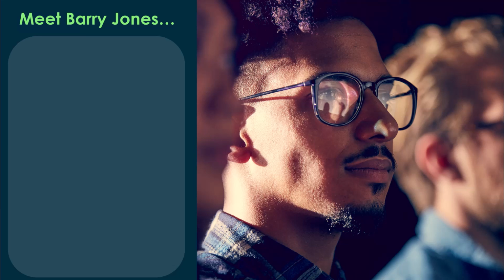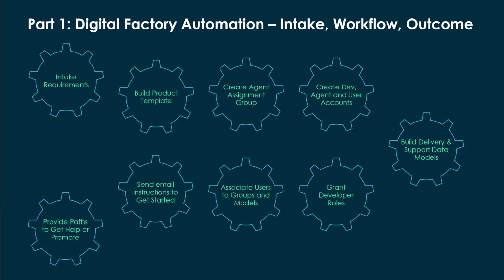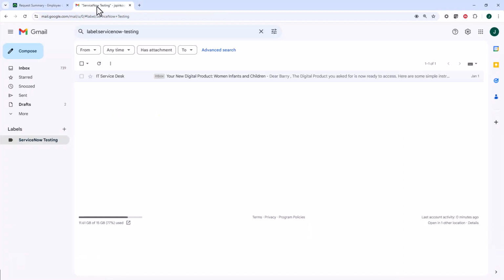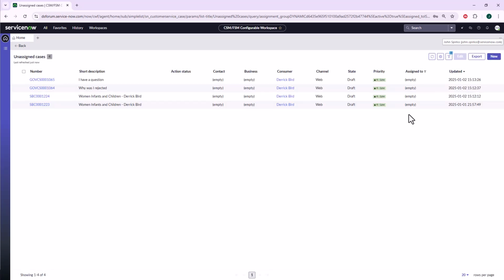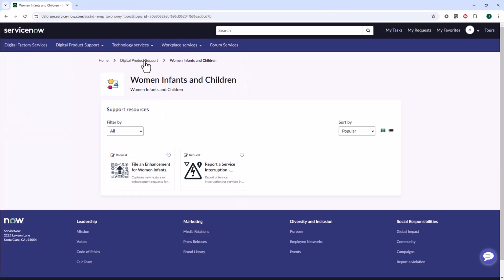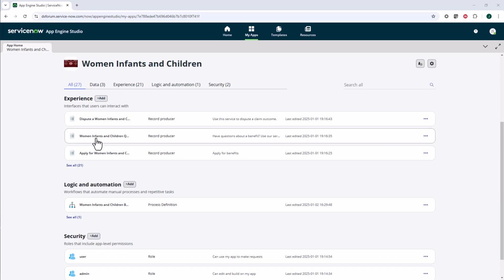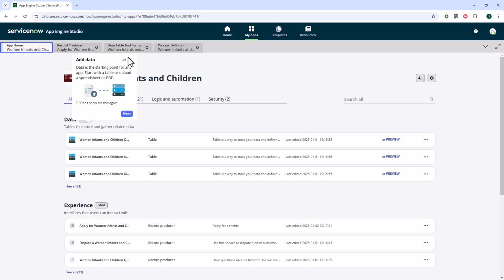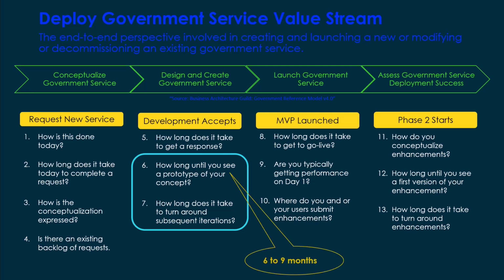Digital Product Factory 2025 Demo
The Digital Product Factory is a custom product developed by ServiceNow employees.  It is meant to improve the time to value for new Digital Products.  We use a digital government product as an example.